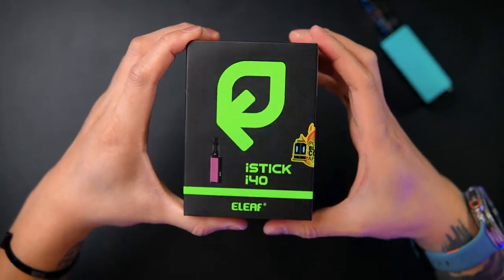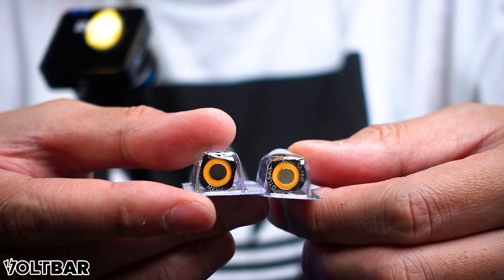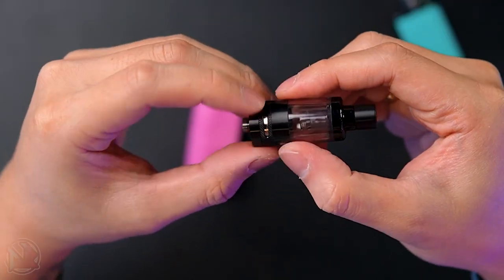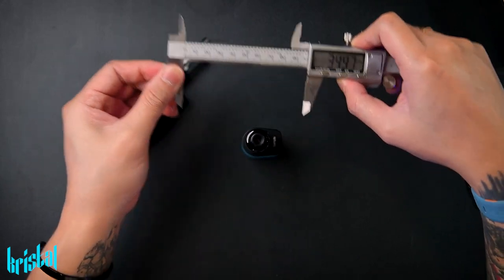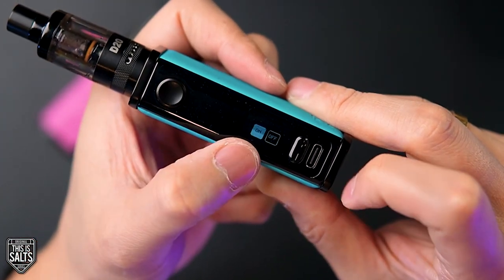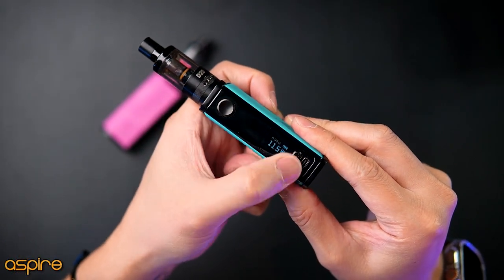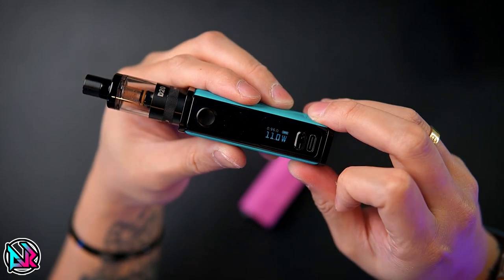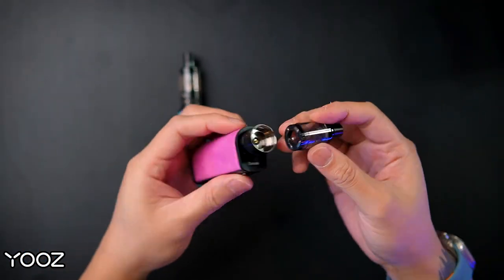ELEAF ISTICK I40 - Power Black Coil Applied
💨XPOSE 💨YOOZ 💨RINCOE 💨ELFBAR 💨 JAI VAPORS 💨VOLTBAR 💨ARTERY 💨SP2S 💨MVIA 💨NEVOKS 💨TROPICANA JUICE 💨KARDINAL
💨WERTI 💨PJA VAPORIZER 💨HEAVENGIFTS 💨THIS IS SALTS

♠️ PARTNERSHIP♠️
🎮PRISM+ 🎮PCBYTE
🔰FIFTH GEAR AUTO 🔰GARAGE21 🔰TS AUTO 🔰MAX RACING 🔰RAXER WHEELS 🔰YC Wrap 🔰Venis Bodykit 🔰Mcclubz 🔰Wind Motorsport 🔰ML Automart 🔰Trapo Mat